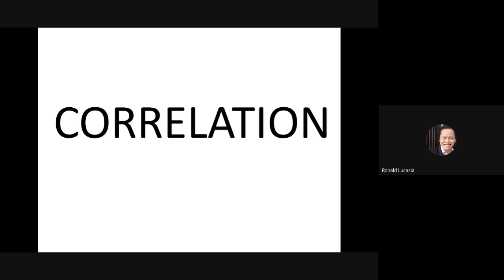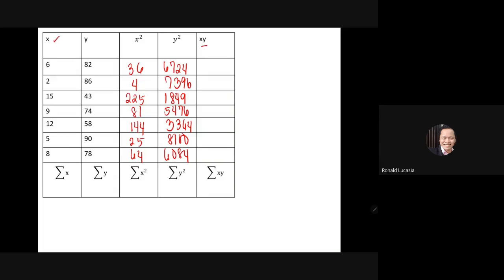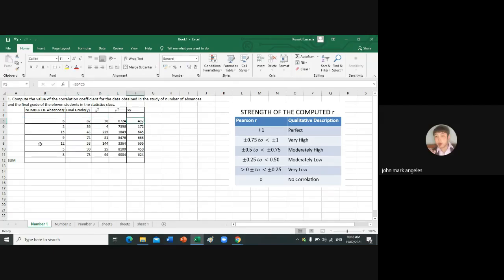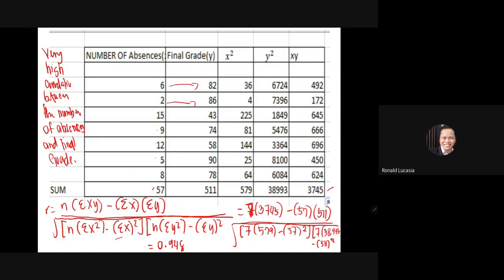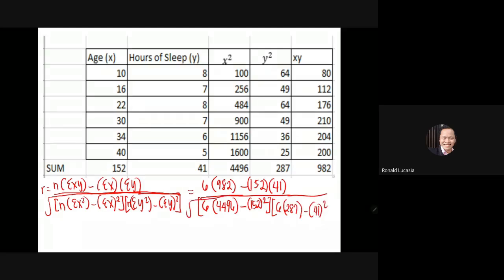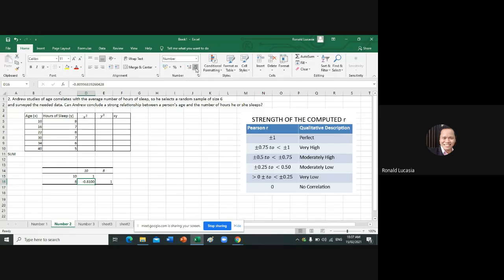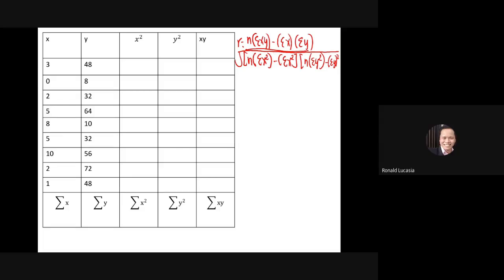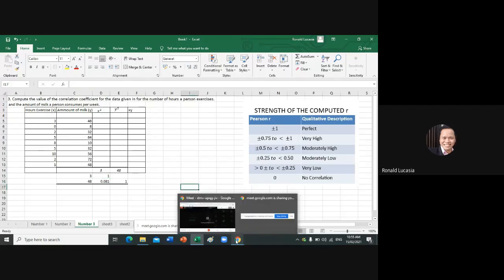Pearson r Correlation (Day1)